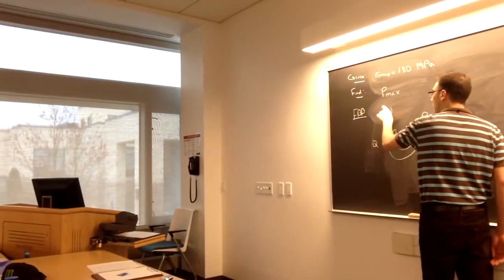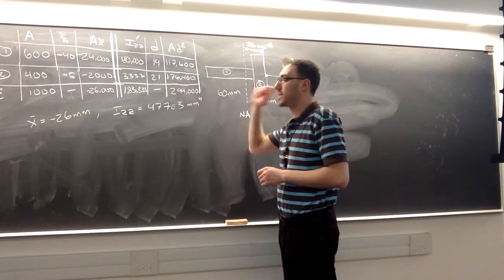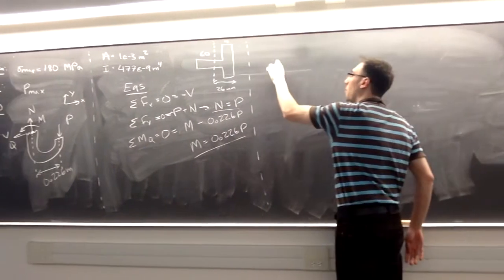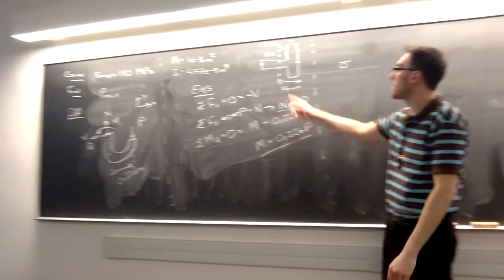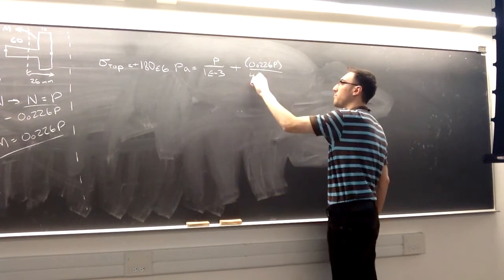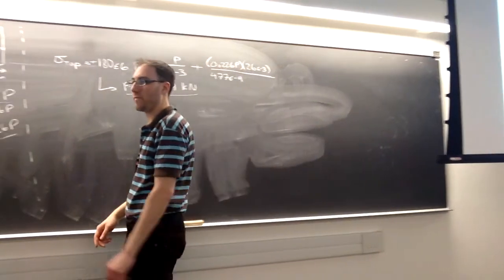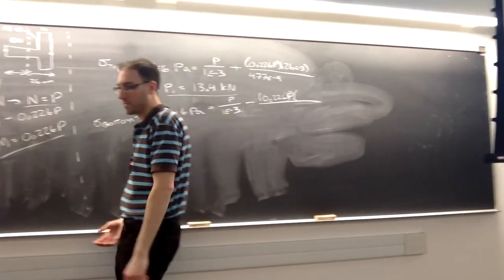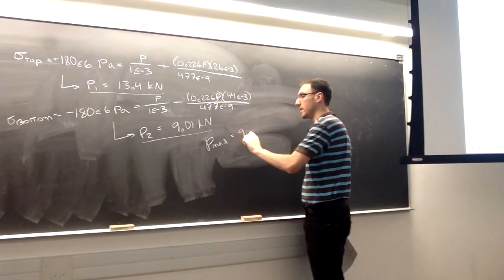EMCH 213 22 D H9e 8.62 Find maximum allowable external force in non-symmetric cross section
Combined loading example: maximum allowable force from a normal stress limit

In this worked example, we find the largest applied force P that a non-symmetric cross-section can carry when the maximum normal stress anywhere in the section is limited to 180 MPa. The loading is planar, so the cut at A-A produces only the internal normal force N and the internal bending moment M. The internal shear force is zero, so there is no transverse shear stress in this problem.

The key idea is superposition:
- Axial normal stress is uniform: sigma_axial = P / A
- Bending normal stress varies linearly: sigma_bending = M y / I
- Total normal stress: sigma_total = P / A plus or minus M y / I

Because the cross-section is not symmetric, we first locate the centroid and the neutral axis location. In the video, the centroid is 26 mm to the left of the reference axis, which makes the moment arm from the applied load to the centroid 0.226 m. That gives M = 0.226 P.

Then we check the extreme fibers on both sides of the section:
- One edge sees axial tension plus bending tension, which controls the tensile limit (P = 13.4 kN in the video)
- The opposite edge sees axial tension combined with bending compression, which controls the compressive limit (P = 9.01 kN in the video)

Final answer: the maximum allowable load is P_max = 9.01 kN because compression reaches -180 MPa first on the more distant edge from the neutral axis.

Timestamps
0:00 Stress limit and what we are solving for
0:16 Cut at A-A and identify the internal loads (2D case)
0:55 Why internal loads act through the centroid
1:02 Find the centroid and the moment arm to the applied load
1:50 Find the area moment of inertia about the neutral axis
2:11 Solve equilibrium for N and M (and show shear is zero)
3:04 Where the maximum normal stress occurs on the section
5:11 Set up the tensile failure check (axial plus bending)
6:09 Solve for P that causes tension to reach 180 MPa
7:03 Set up the compressive failure check on the opposite side
8:41 Solve for P that causes compression to reach -180 MPa
9:19 Select the governing maximum allowable force